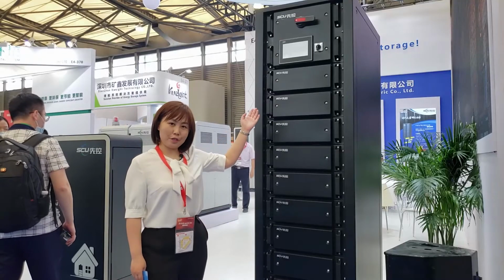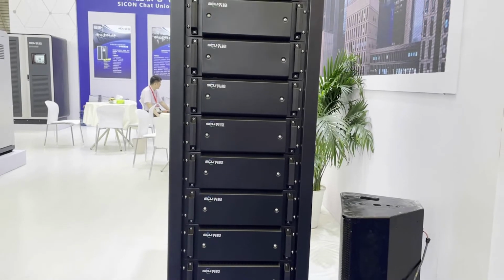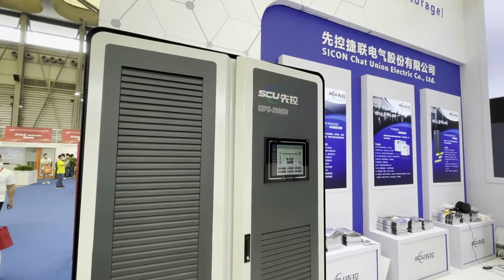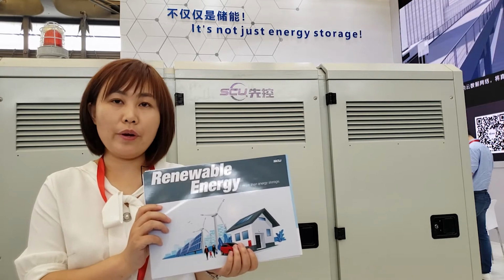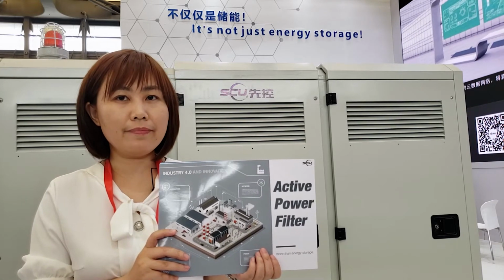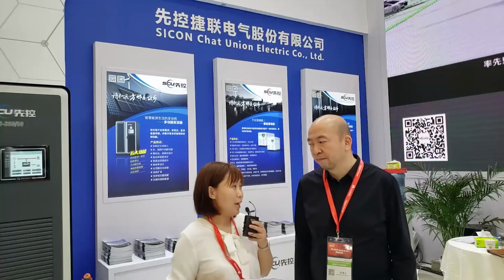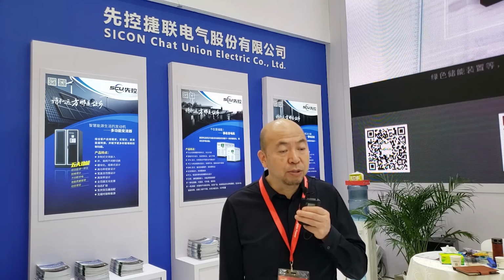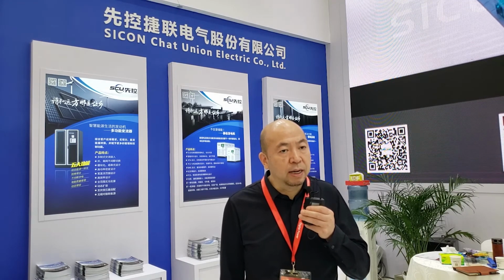SNEC 2021 Live Show | Power Converters &Lithium Batteries for Energy Storage System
Timestamps
0:00-0:50  Warm-up video
0:51-1:27  Introduction
1:28-3:34  Lithium-ion Battery Energy Storage Systems
3:34-4:45  Bidirectional power converters
4:46-7:05  GRES-Grid Renewable Energy Storage Power Supply
7:06-13:12  CEO Interview
13:13-13:35  Thank You for Watching and Ending Trailer

Links to related products on the website
lithium ion batteries for stationary energy storage
We provide a full range of products and solutions such as lithium battery system (BMS), bidirectional converter (PCS) and energy management system (EMS).

Links to the other two live broadcasts

Reference
New energy is everywhere